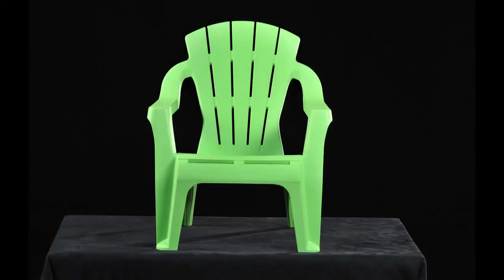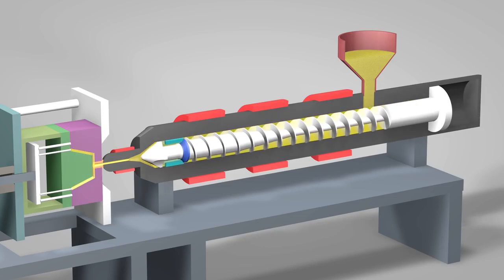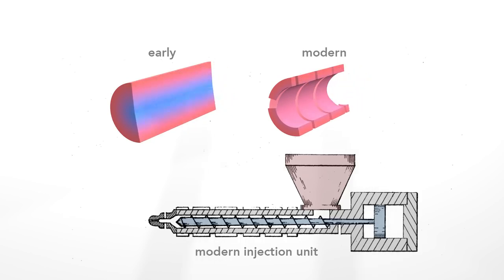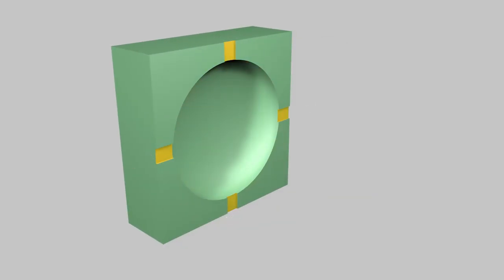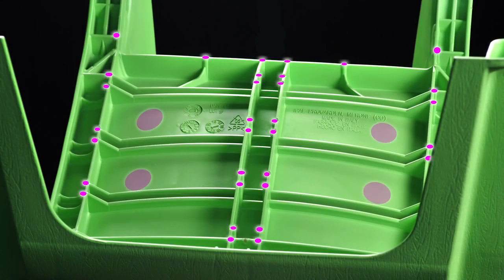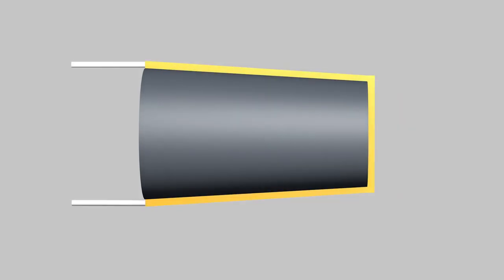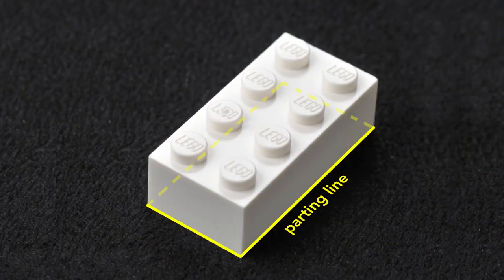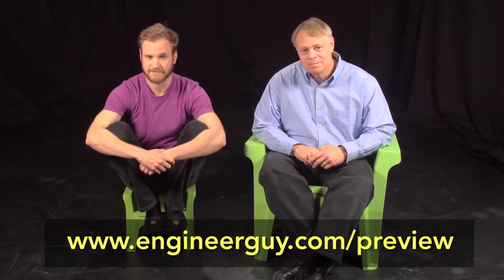Plastic Injection Molding